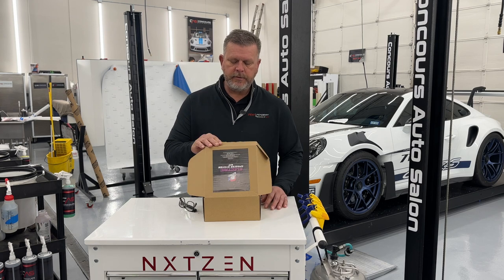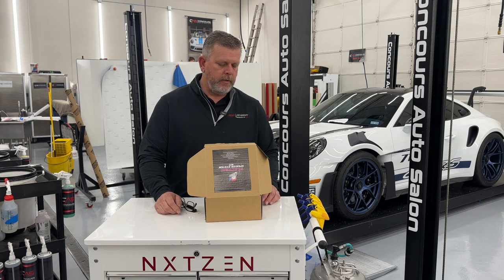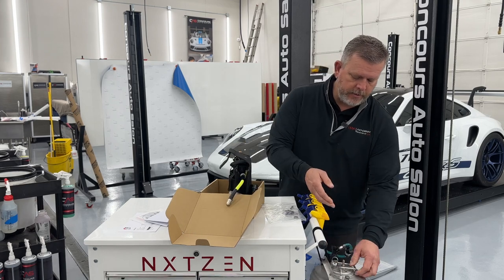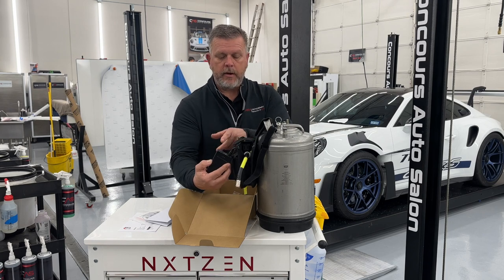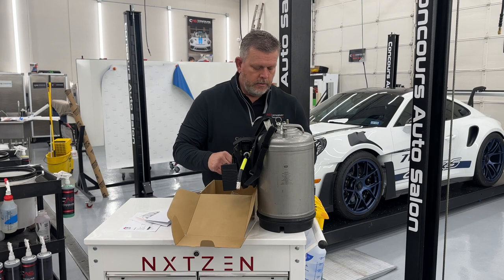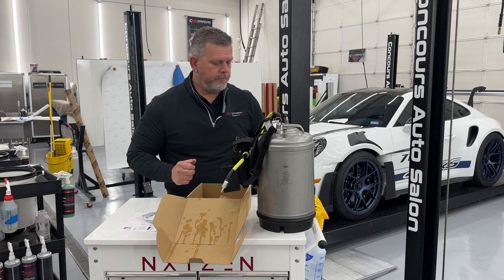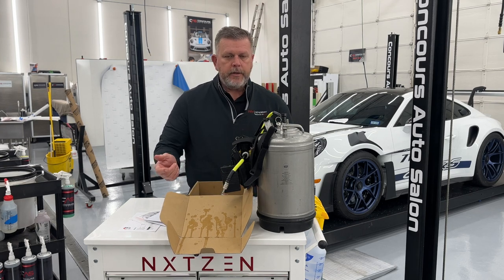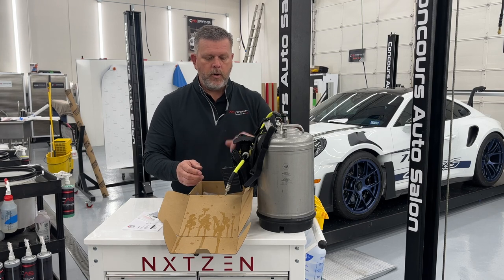Quick Review|Cobra Wrap Tools Tank Sprayer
Don't like how your PPF Keg loses pressure. Don't have an air compressor. Here's a solution. A battery-operated spray system.
I ordered this after seeing an ad on Facebook or Instagram.
I'm really pleased with the quality of this product and the speed of shipping.
I highly recommend this unit and have provided a link below so you can get one yourself.